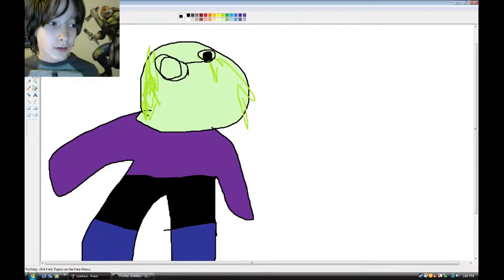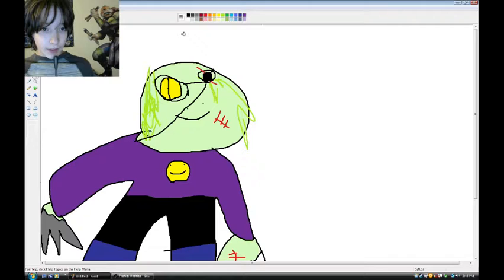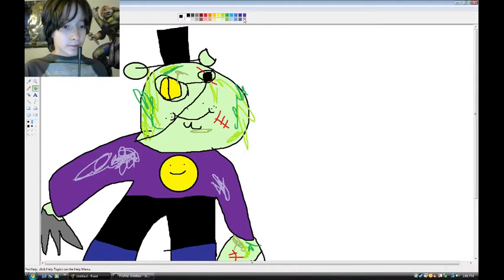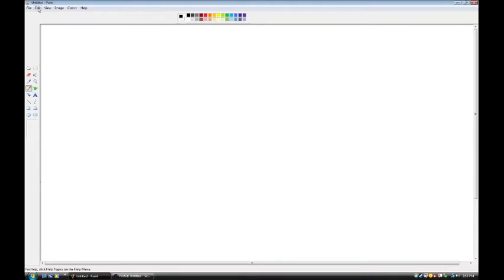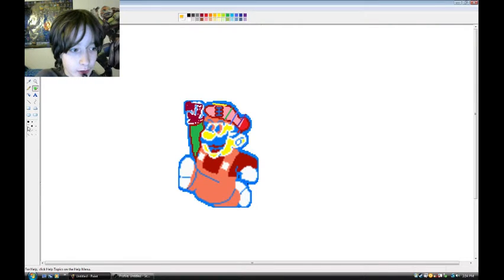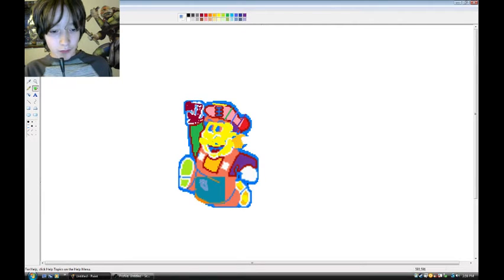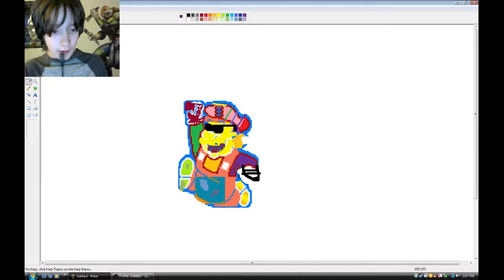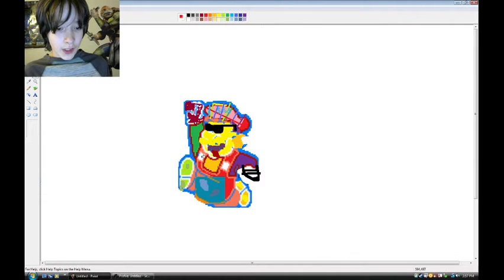OC DO NOT STEAL 4